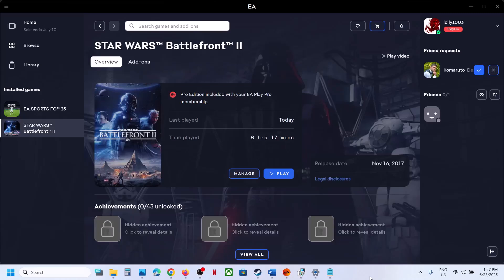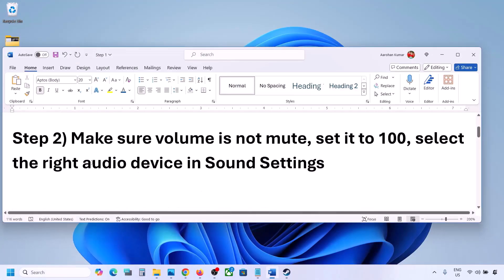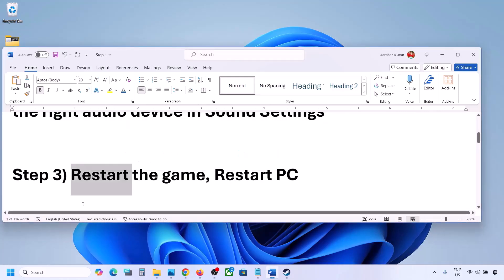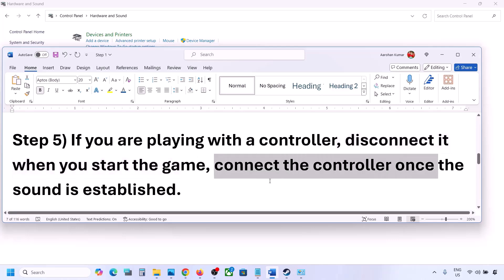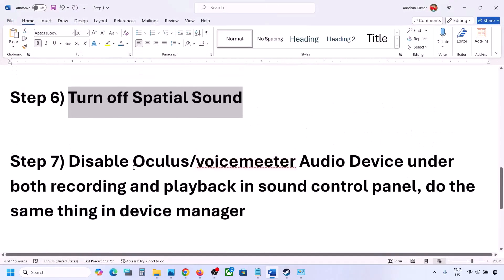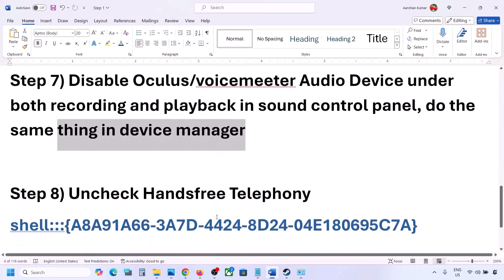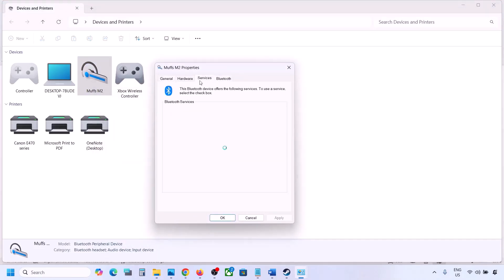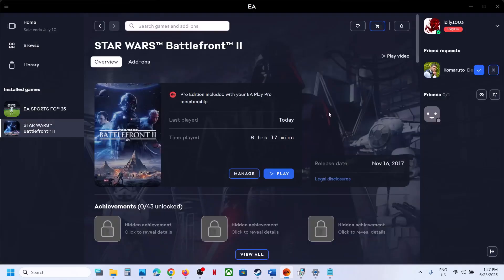STAR WARS Battlefront II: Fix Audio Not Working, Fix Crackling, Muffled & Popping Audio PC